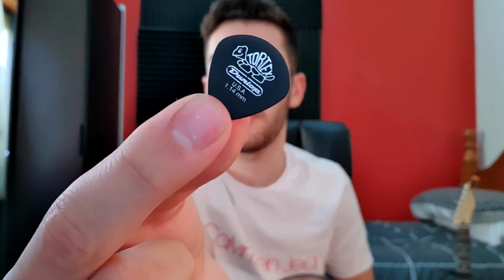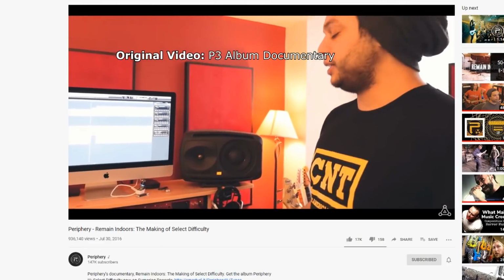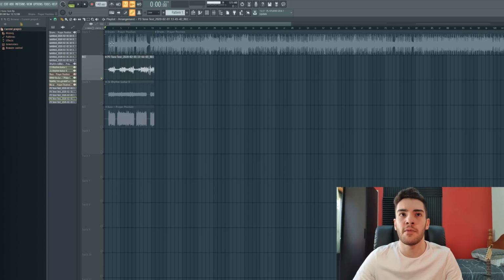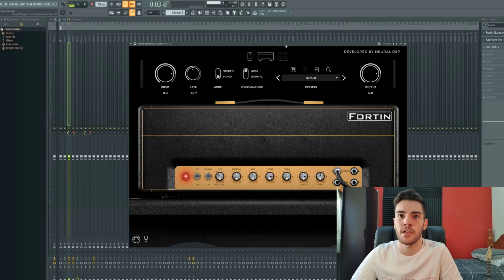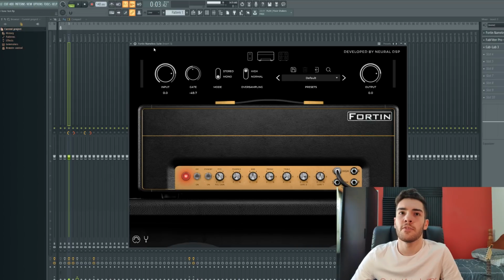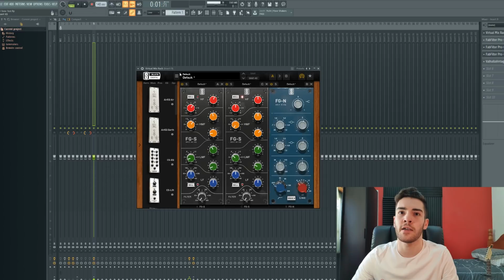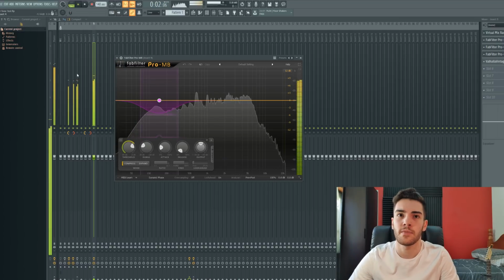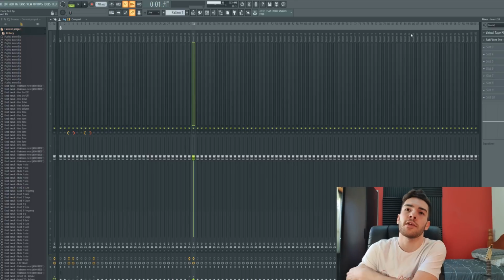Perfect Periphery Guitar Tone without an AXE FX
📻 GEAR
ADAM Speaker Monitors - US || AUS/EU
Sennheiser HD650 Headphones

📸 CAMERA AND OTHER GEAR
Sony A6400 Camera
Sigma 1.4f 16mm Lens
RODE Wireless Mics
RODE Shotgun Mic
Audiotechnica AT2020 Microphone - US
Softbox Lights

🖥️ COMPUTER AND TECH
CPU (Ryzen 9 5950X)
iPhone 14 Pro Max
Wireless Mouse + Keyboard